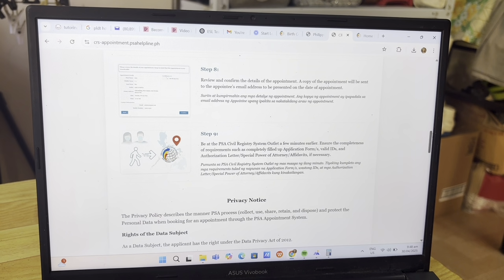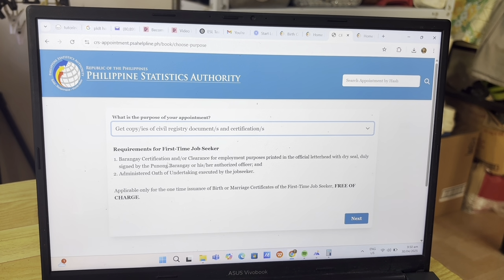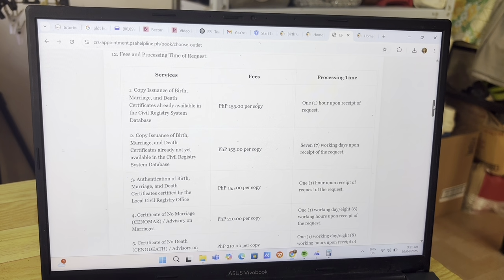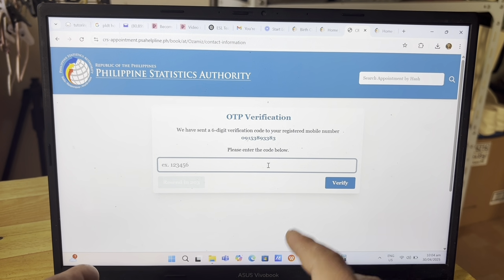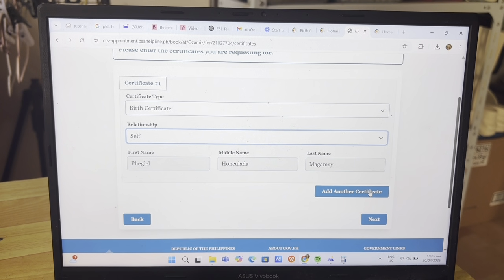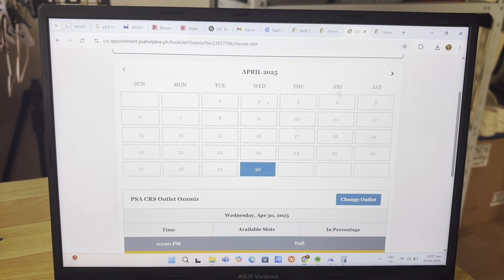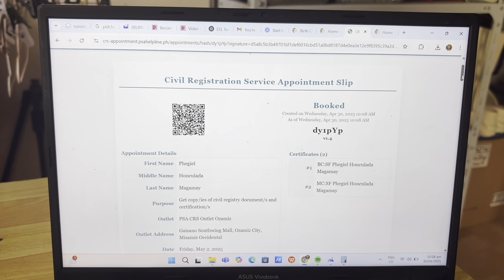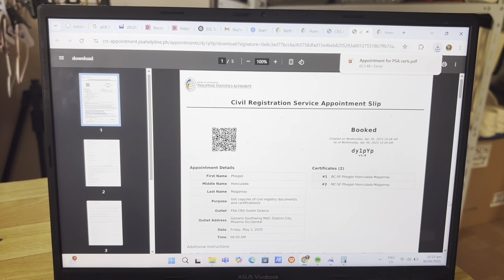PAANO MAG ONLINE APPOINTMENT SA PSA 2025? HOW TO MAKE A PSA APPOINTMENT ONLINE?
PSA ONLINE APPOINTMENT TUTORIAL 2025 for BIRTH, MARRIAGE, DEATH, CENOMAR, & OTHER CERTIFICATES
HOW TO BOOK APPOINTMENT PSA ONLINE FOR CERTIFICATES? Paano mag online appointment for certificates Online?

psa appointment certificates
psa.certification
psa cert.lookup
psa.cert
psa cert app
psa appointment birth certificate
psa appointment birth certificate requirements
psa certification cost
psa certificate fee
psa certification number
psa certification near me
psa application requirements
psa grading cert lookup
psa online appointment
psa card cert lookup
www psa gov ph online appointment for birth certificates
psa online appointment schedule
psa appointment
get psa certificate
online appointment for psa
psa birth certificate appointment cebu
how much psa certificate
psa card cert search
psa card cert check
psa appointment death certificate
psa appointment schedule
psa certificate verification
psa certificate appointment
certification appointment
e.passport certificate from asppb
esa certificate renewal
psa birth certificate appointment form
psa authentication requirements
psa requirements for authorization
psa marriage certificate abroad
what are the requirements to get a psa
how to get psa appointment
appoinment psa.gov
psa.cert lookup
how much does psa certification cost
ippsa certificate
jsa certificate of authentication
jps appointment online
psa.akp
psa birth certificate appointment link
psa certificate look up
psa appointment marriage certificate
psa appointment marriage certificate requirements
psa certificate online appointment
psa marriage certificate online appointment
psa authentication nj
nso/psa birth certificate
psa appointment birth certificate online
psa certificate of authenticity
how do i get my psa nso online
how to apply nso psa birth certificate
psa.gov online appointment
psa birth certificate appointment philippines
psa requirements
psa appointment qr code
q a certificate
q appointment
psa certification realtor
pre-tsa appointment
veterans affairs appointment phone number
psa birth certificate appointment walk in
psa cert verification app
how to get psa certification
what is a psa appointment
appointment psa. gov
psa online appointment system
psa.5
certificates of appointment
how to get a certificate of appointment
certificate of appointment template
1-9 appointment
psa 9 qualifications